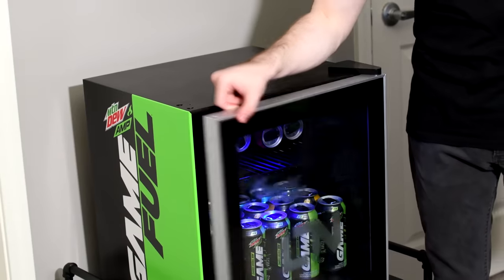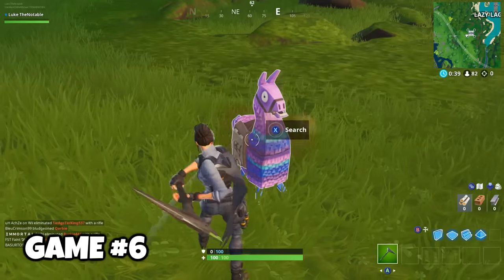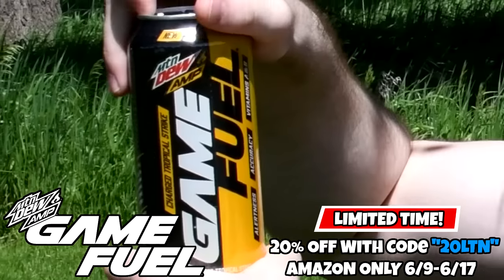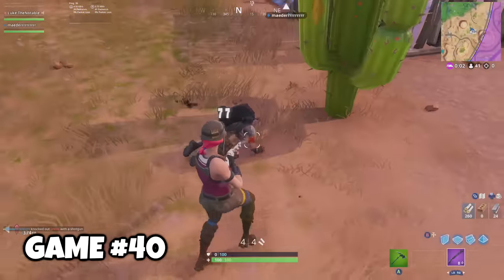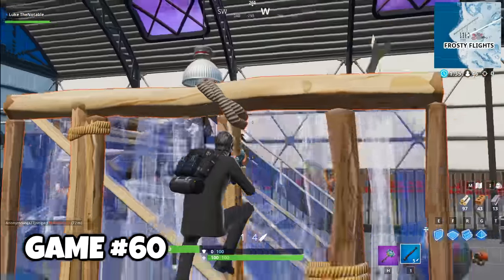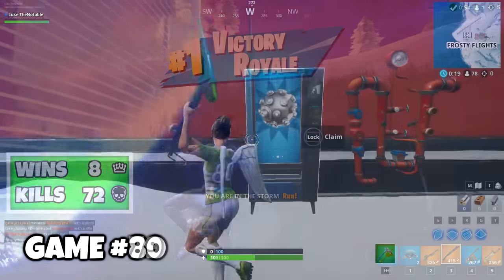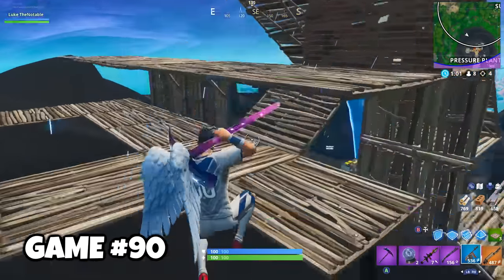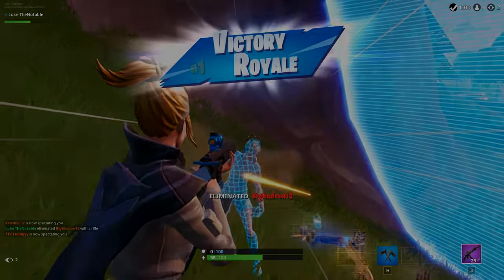100 Drops - [Vending Machines]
Mountain Dew Amp Game Fuel

Rules for Vending Machine 100 Drops
1. LTN can only loot Vending Machines
2. LTN can loot ammo boxes
3. LTN can use vehicles
4. LTN cannot loot player weapons (G1-G50)
5. LTN can loot 1 player weapon per kill (G51-G100)